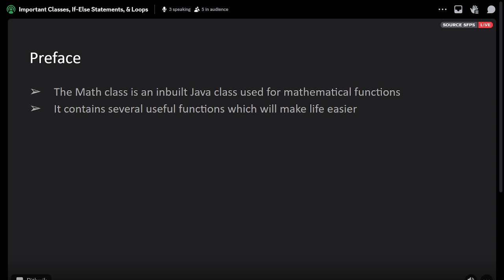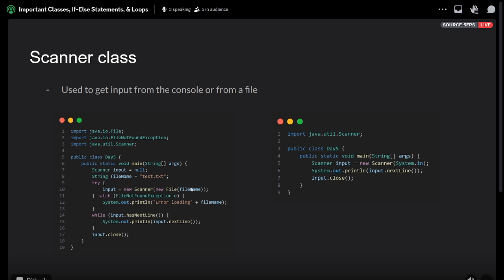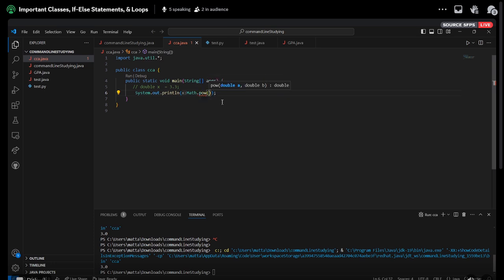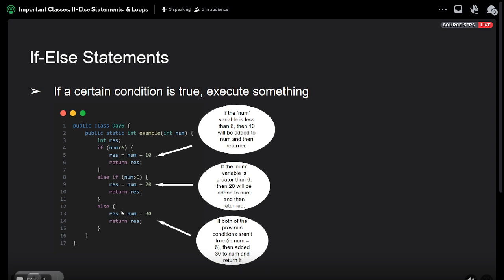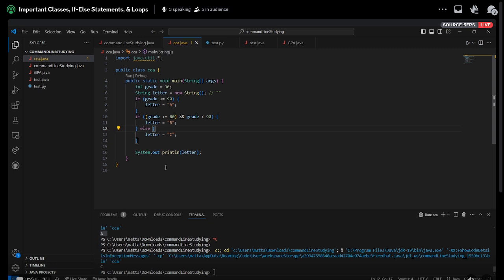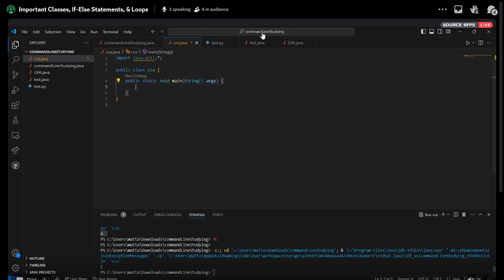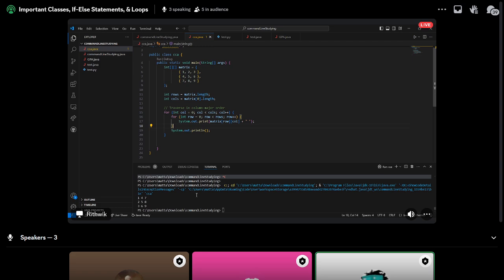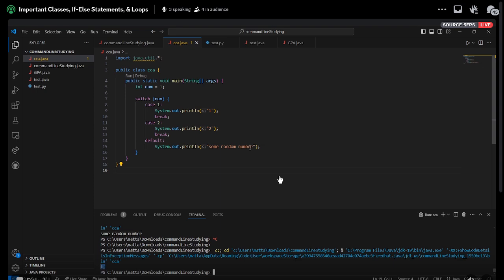Learn Java #3: Math Class, Scanner Class, Loops, If Statements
Third part of Code Catalyst Academy's week-long bootcamp from July 20th-25th. Enjoy!